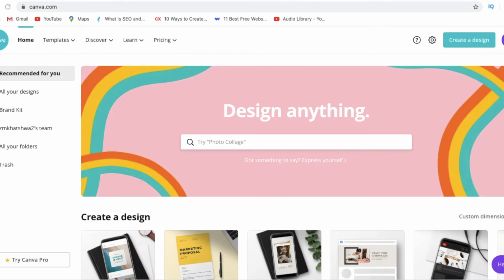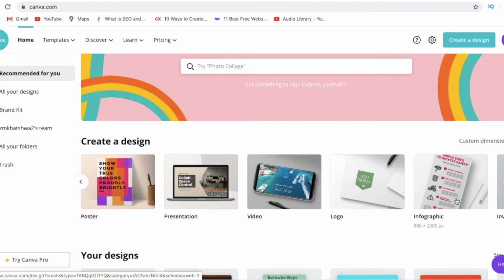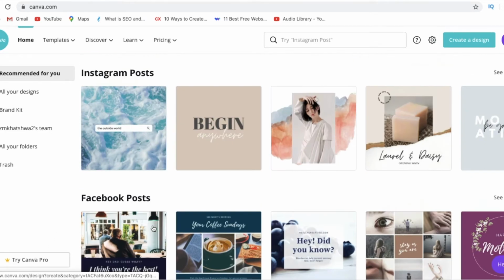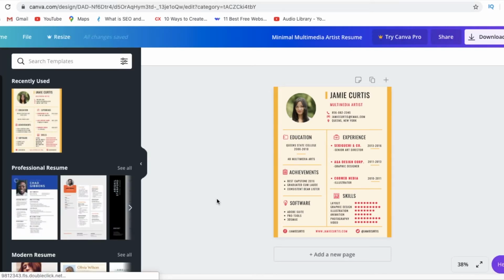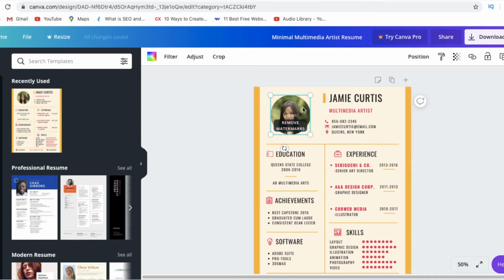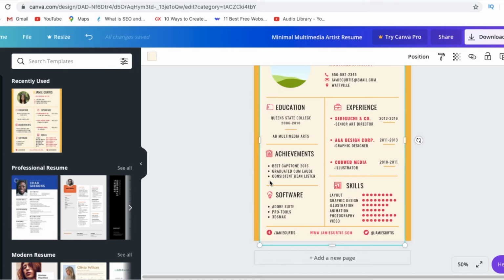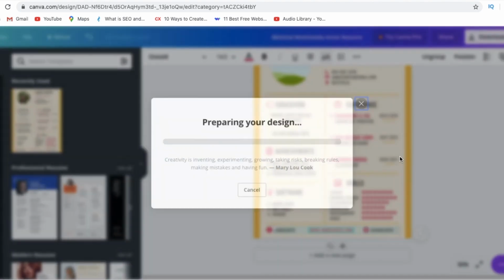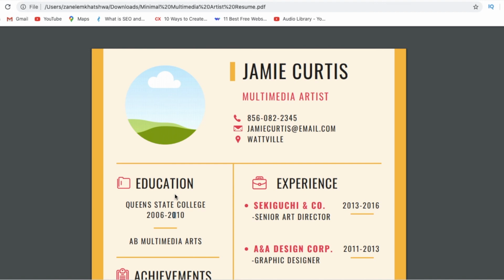HOW TO USE CANVA ON YOUR SMART PHONE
Learn how to use Canva.  This video is designed for people who don't have a lot of time.

Join a private African female entrepreneurs networking group where likewise minds share experiences, products, and services. We welcome the support and input.